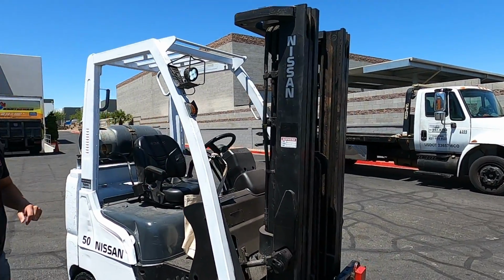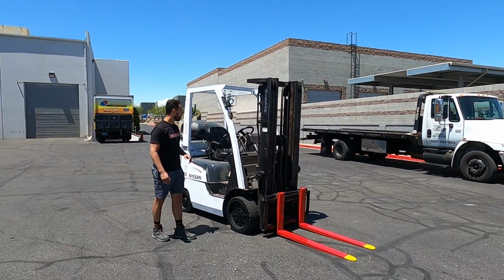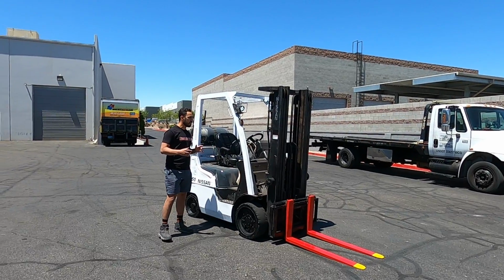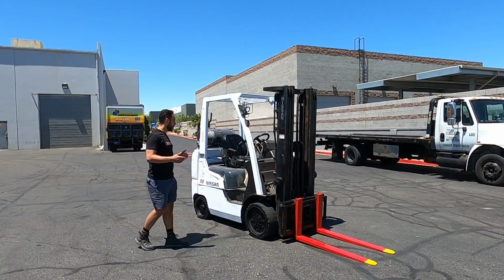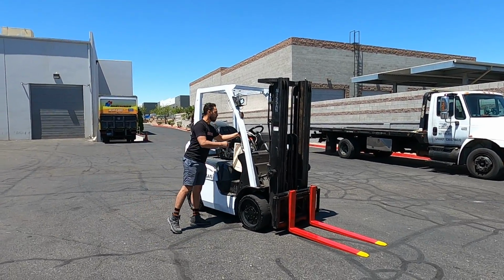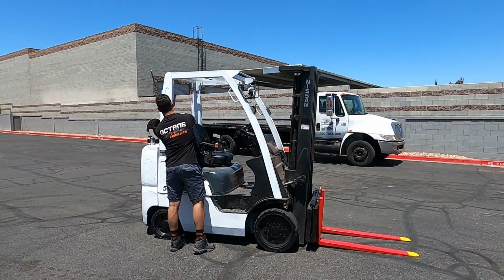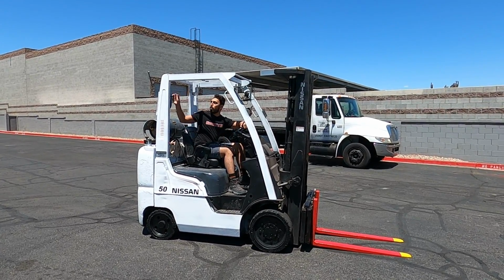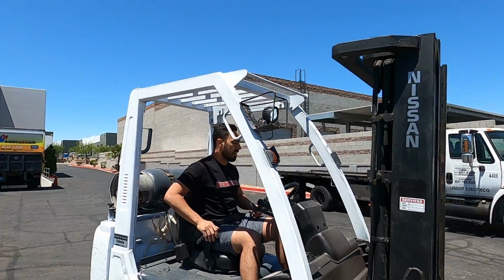NISSAN MCP1F2A25LV 5,000lbs LP (Propane) #7379 - Forklift For Sale